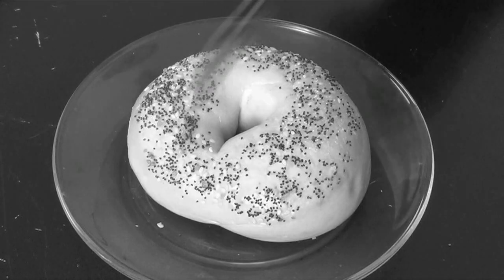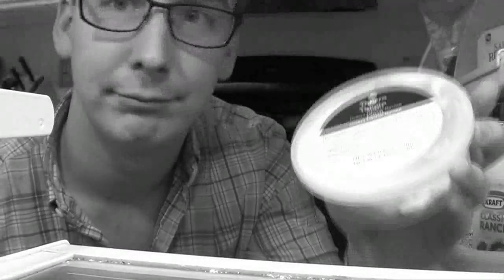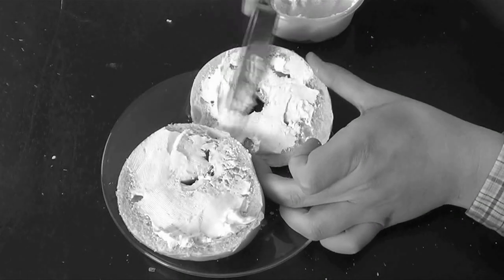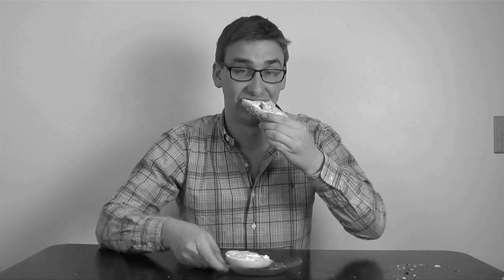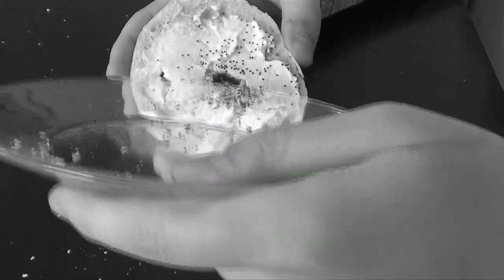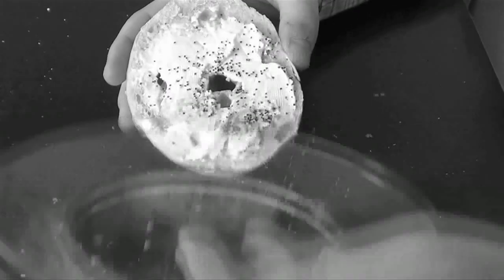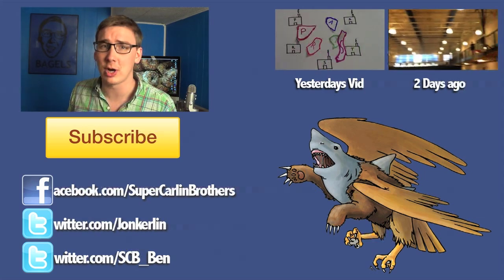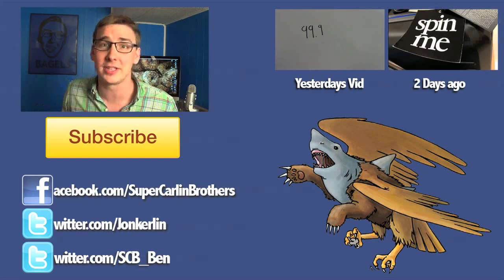How to Eat an Everything Bagel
Like you didnt see this coming...

Favorite bagel? Vid Response?